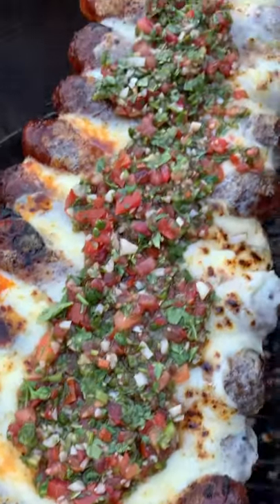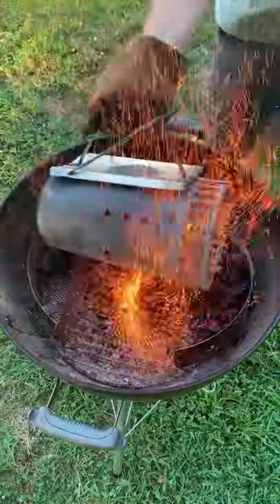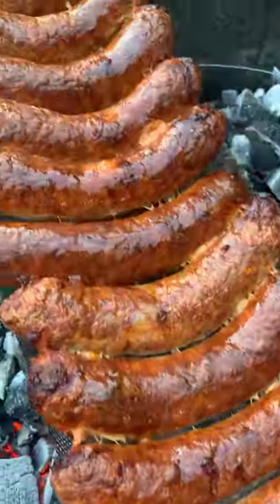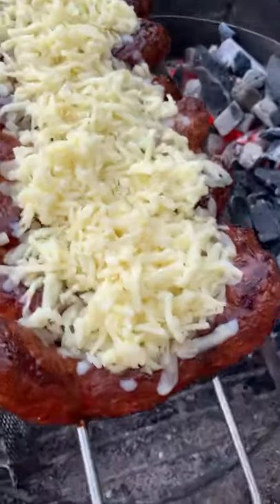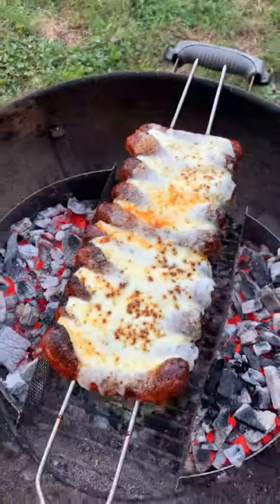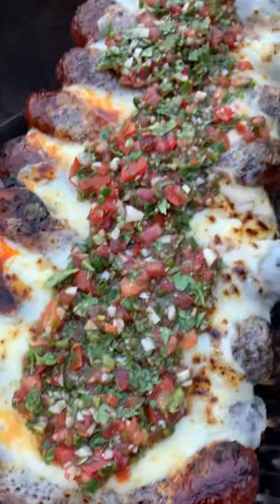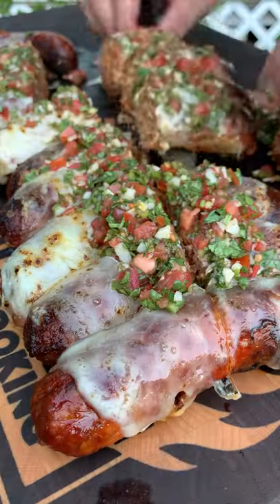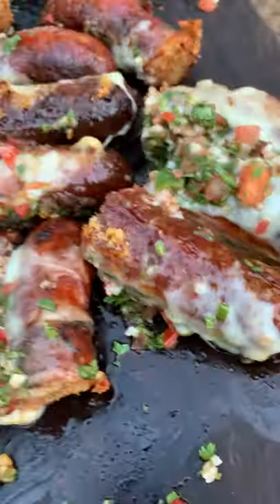Cheese Skewered Spicy Sausage Recipe | Over The Fire Cooking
Cheesy Skewered Spicy Sausage Skewers with a Chilean Inspired Sauce on top! 🍖 🧀 🍅 🌿 🔥

My family loves chorizo sausage. It’s both savory and spicy all at the same time! I made these Cheesy Chorizo Sausage Skewers the other day, and they were a hit hit! Skewered chorizo onto the skewer grilled over some hot Cowboy Charcoal. Topped them with some jack cheese to melt till crispy, then added a Chilean Style Pebre sauce for some freshness. All in all, this was so simple and delicious!